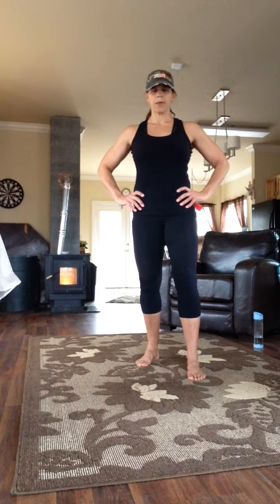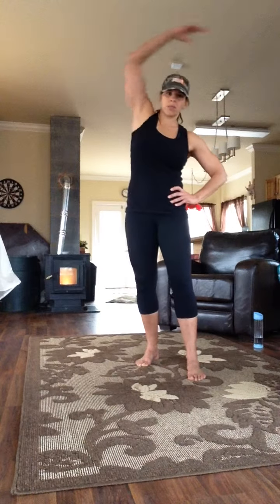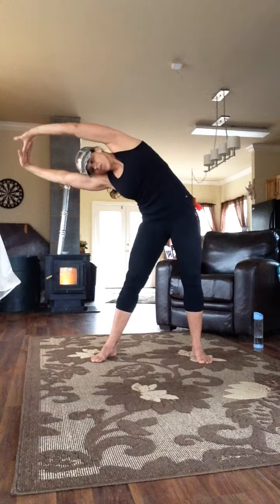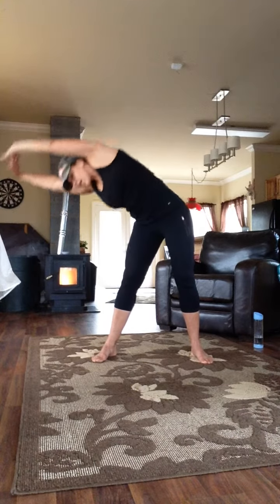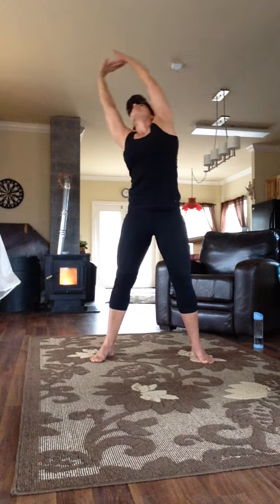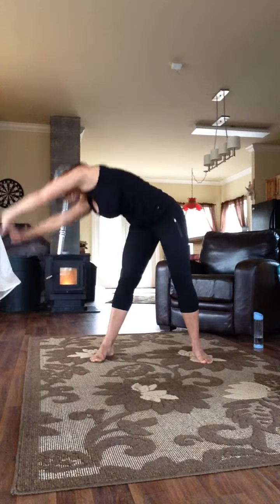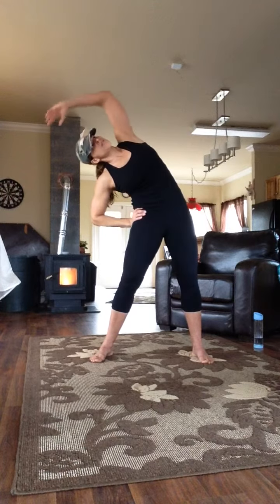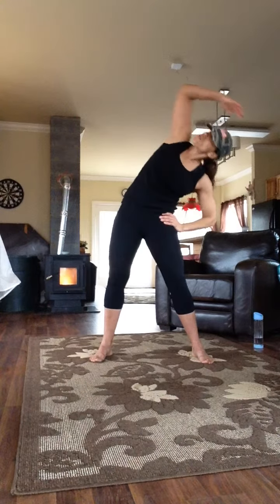ReBoot WarmUp Part 1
ReBoot Daily Dynamic Warm Up (Part 1)